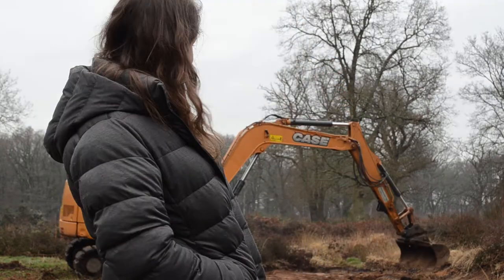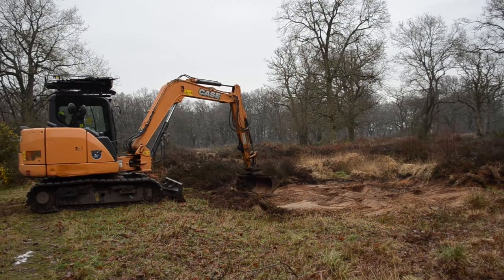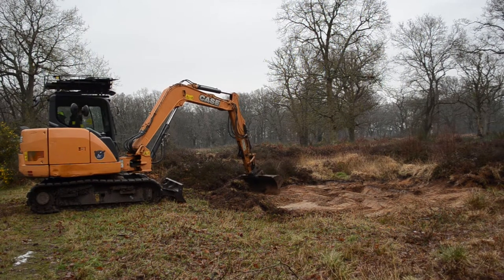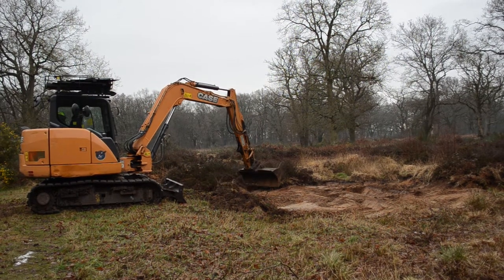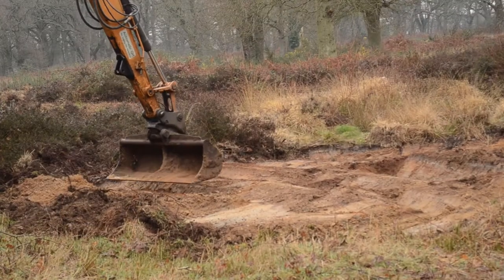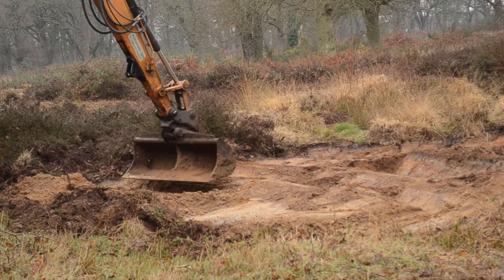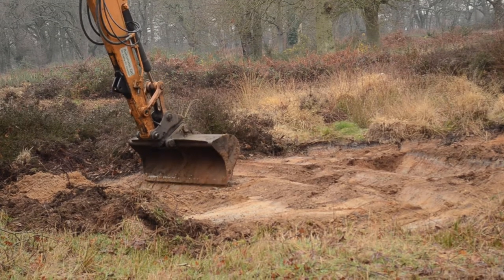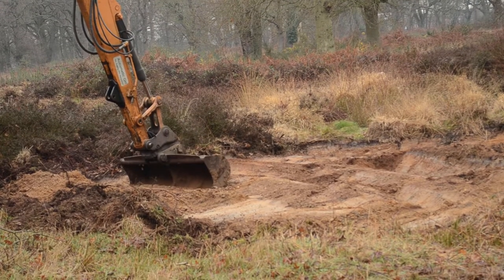Hertford Heath Restoration Project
Our heathland restoration project at Hertford Heath is well underway!